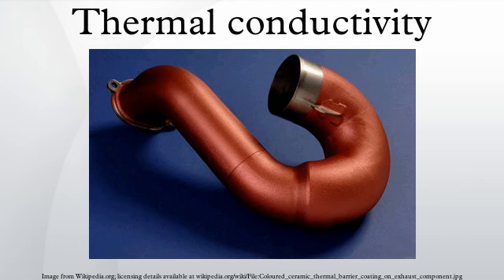Thermal conductivity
In physics, thermal conductivity (often denoted k, λ, or κ) is the property of a material to conduct heat. It is evaluated primarily in terms of Fourier's Law for heat conduction.
Heat transfer occurs at a higher rate across materials of high thermal conductivity than across materials of low thermal conductivity. Correspondingly materials of high thermal conductivity are widely used in heat sink applications and materials of low thermal conductivity are used as thermal insulation. Thermal conductivity of materials is temperature dependent. The reciprocal of thermal conductivity is called thermal resistivity.